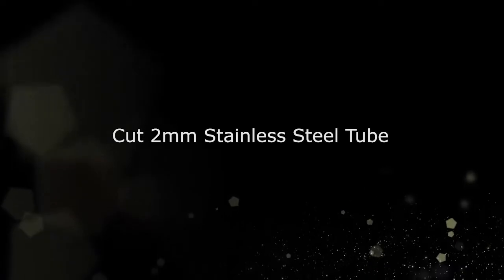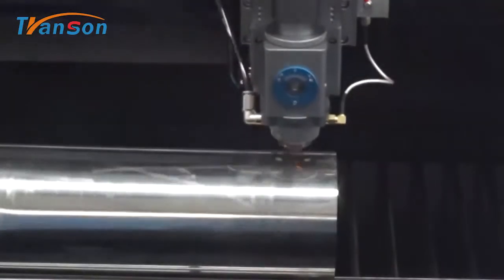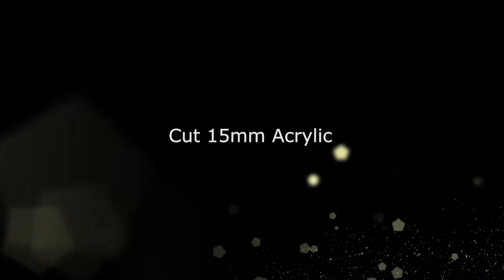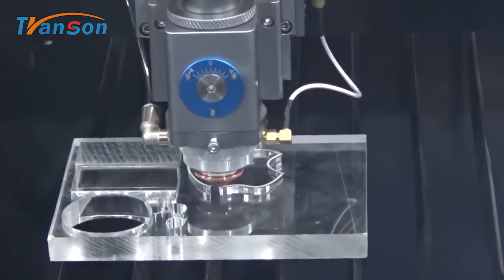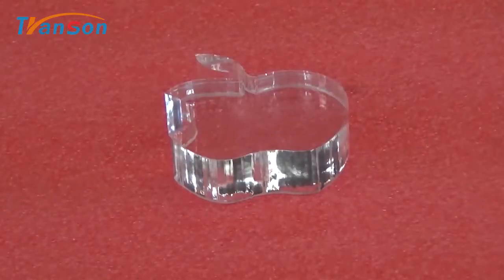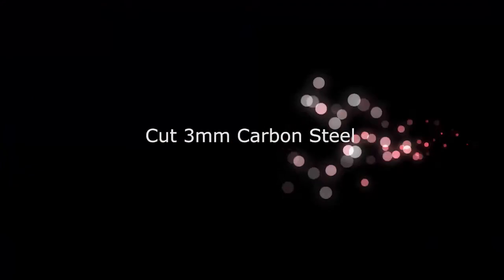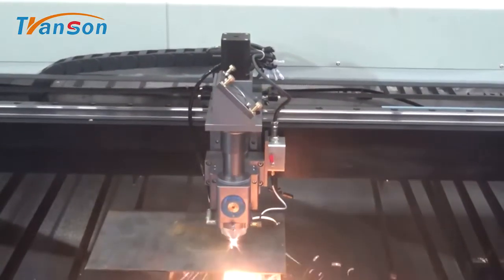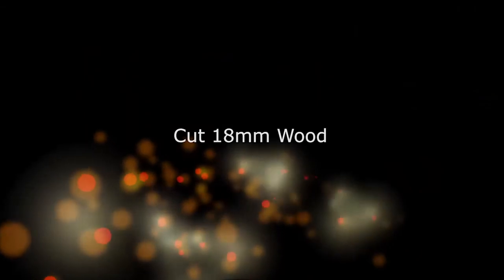Mix 1530 CO2 Laser Cutter For Metal and Nonmetal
Transon this mixed co2 laser cutter engraver machine can cut some thin metal sheet like stainless steel, carbon steel and iron sheet. It can also engrave cut nonmetal material like wood, MDF, acrylic, leather, plywood, fabric, etc. What's more, its price much cheaper than a fiber laser cutter.

Cutting metal ability for reference:
1, Reci W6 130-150w tube, cut stainless steel 1.2-1.5mm, carbon steel 2mm
2, Reci W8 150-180w tube, cut stainless steel 1.2-2mm, carbon steel 2-3mm

Jinan Transon CNC Equipment Co.,Ltd